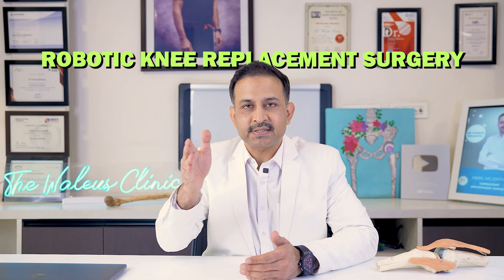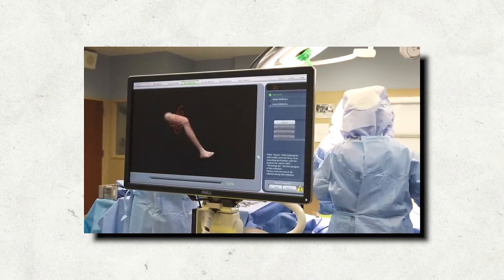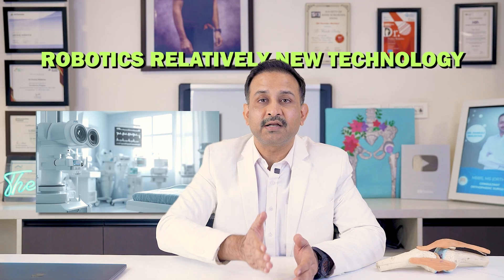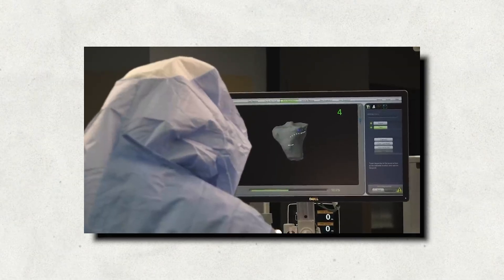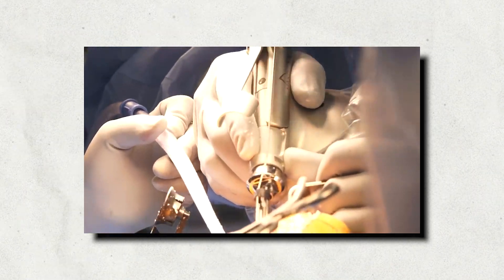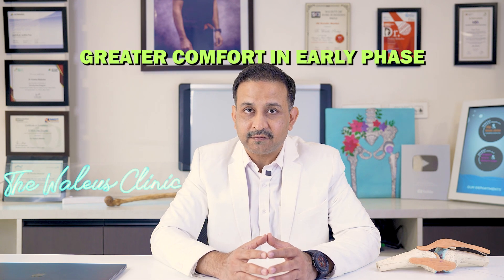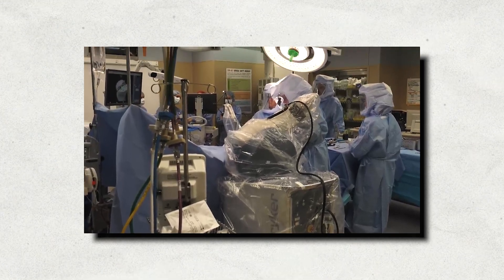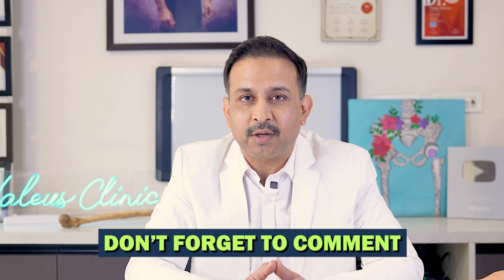Robotic vs. Conventional Knee Replacement: Which is Right for You?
A common question! Robotic-assisted knee replacement offers several potential benefits over traditional methods:
Enhanced Precision: Robotic technology allows for more precise implant placement, improved leg alignment, and better overall leg function.
Less Invasive Approach: While not the same as minimally invasive surgery, robotic-assisted procedures may require fewer steps, such as bone drilling and entering the thighbone.
Customization: The robotic arm, guided by the surgeon, allows for customized implant placement and soft tissue work based on the individual patient's anatomy and the severity of their arthritis.
Potentially Faster Recovery: Less bone invasion may translate to greater comfort in the early postoperative phase.
Important Note: While promising, further research is needed to fully understand the long-term benefits of robotic-assisted knee replacement.
If you're considering knee replacement surgery, discuss the options with your orthopedic surgeon to determine the best approach for your individual needs.
This caption highlights the key potential benefits of robotic-assisted knee replacement surgery while acknowledging the need for further research.

CONTACT DR WALECHA’S OFFICE

Dr Pankaj Walecha, MS(Orthopaedics)
Fellow Hip & Knee Surgery, UK
Joint replacement fellowships (South Korea, Germany)

CALL
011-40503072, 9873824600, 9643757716